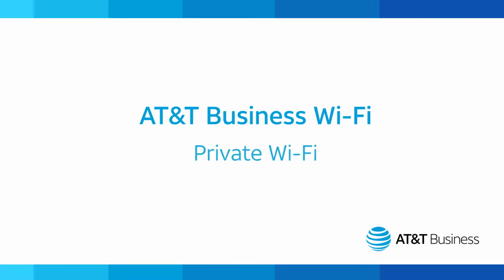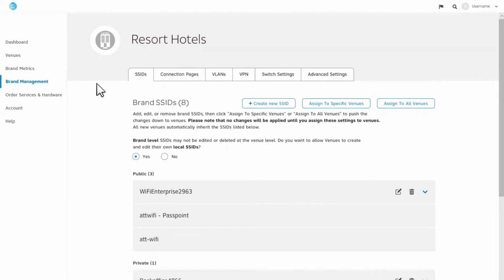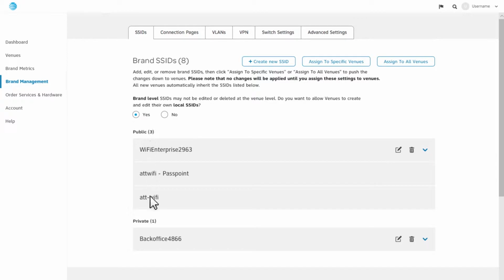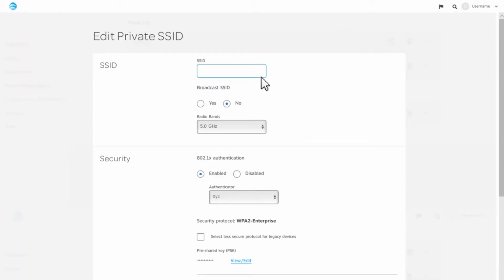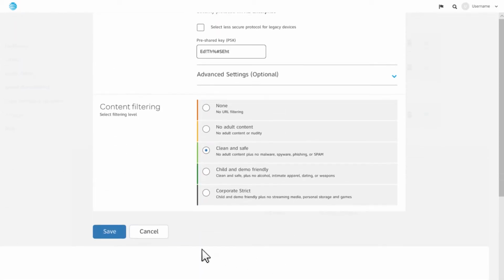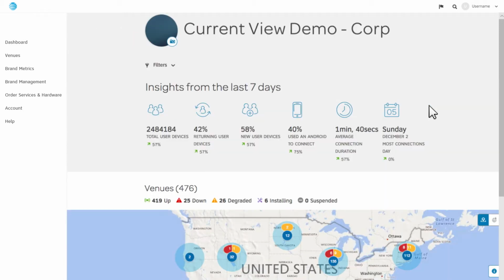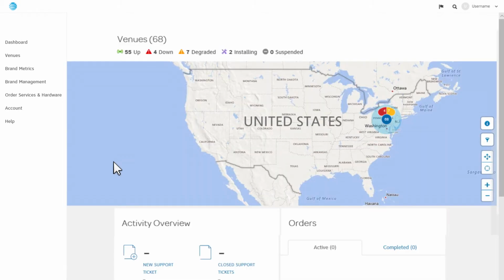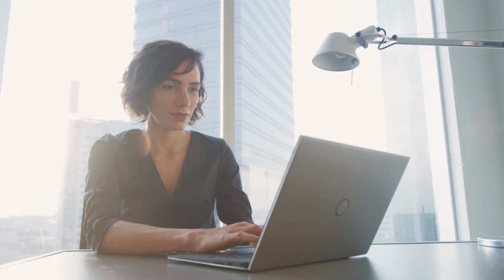AT&T Business Wi-Fi: How to configure your private Wi-Fi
Learn how to use your AT&T Business Wi-Fi customer portal to customize and manage your private network settings at all your locations. attbusinesssupport